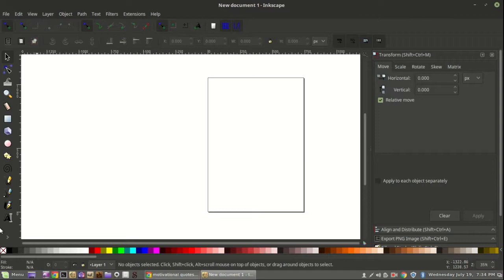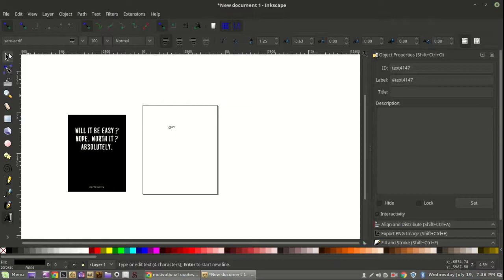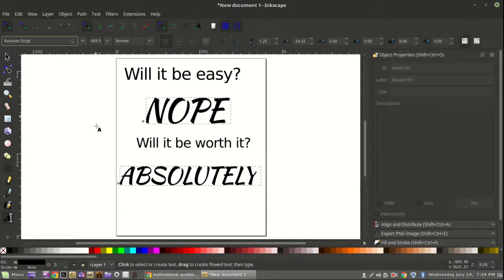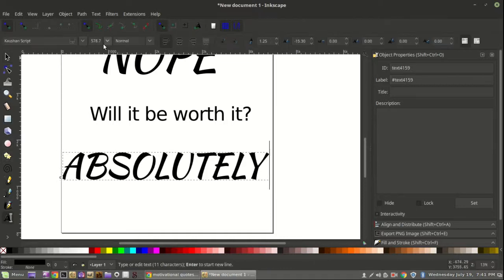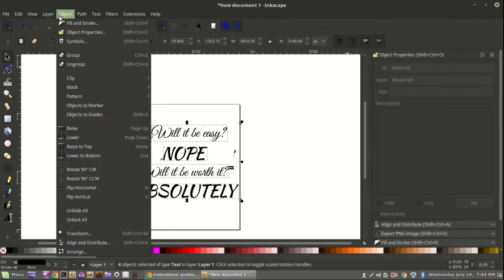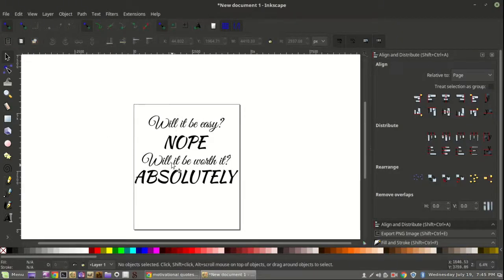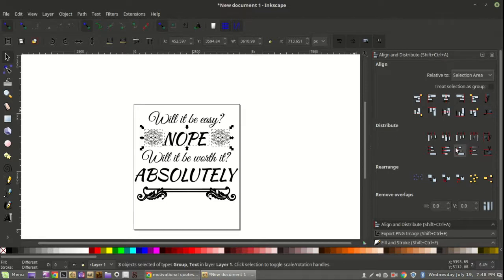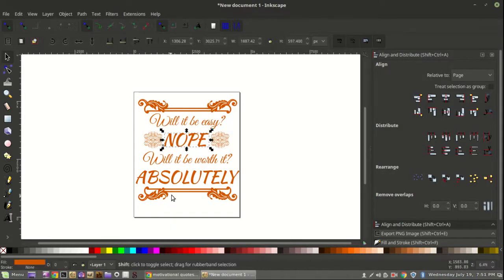Simple Merch by Amazon Designs in Inkscape Ep. 1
In this video, I show you how to create a simple text based shirt design using Inkscape that can be used for Merch by Amazon, as well as on most other shirt platforms.